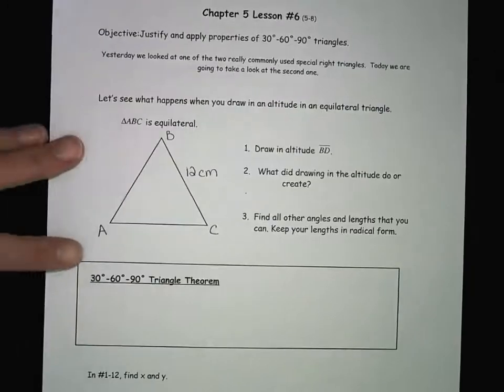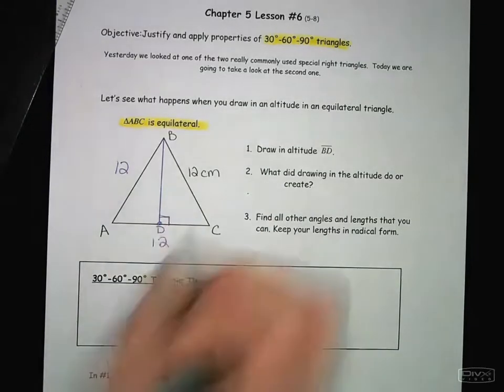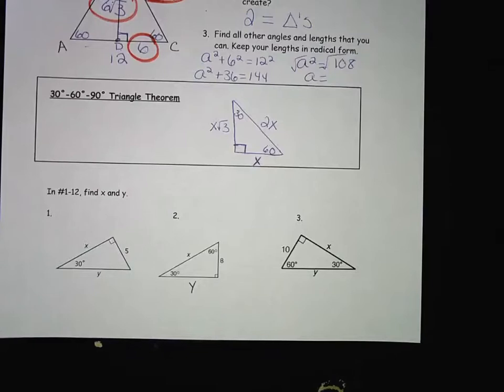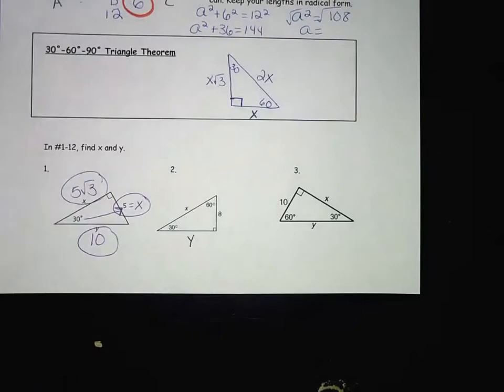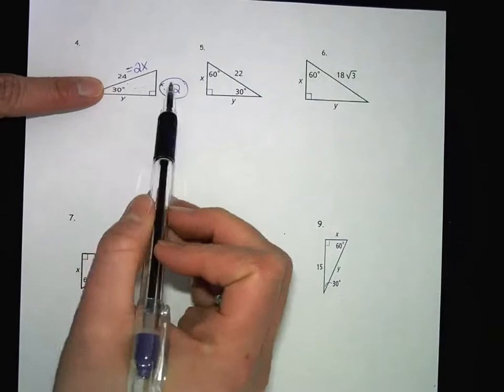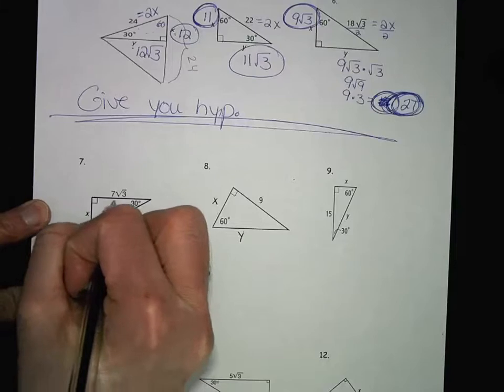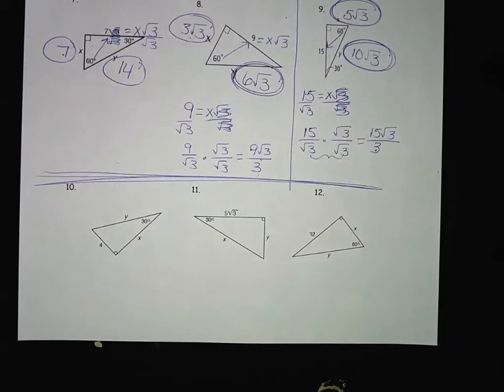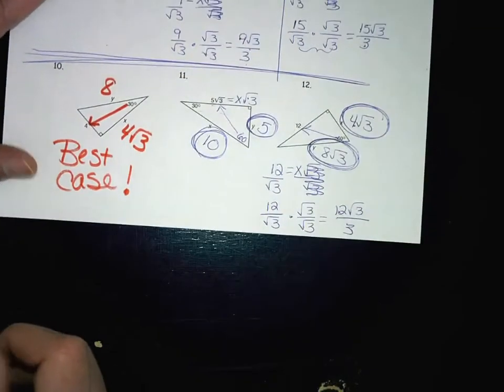5 6 video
Geometry: 5-6 video (Twigg)